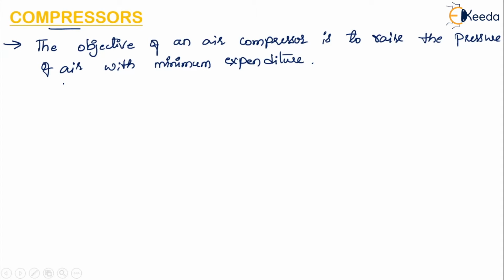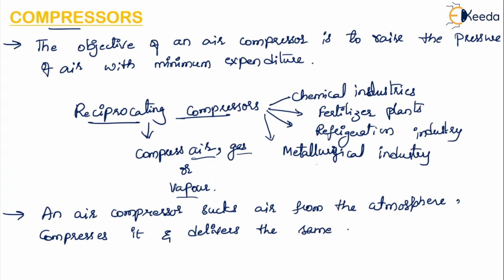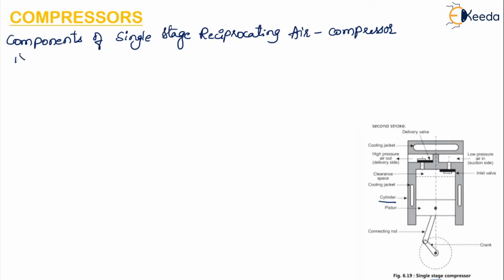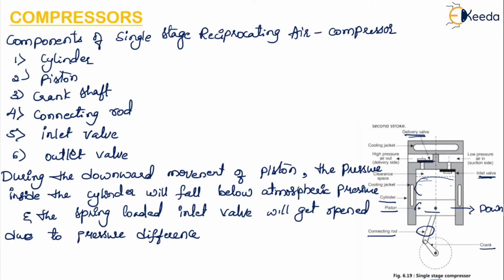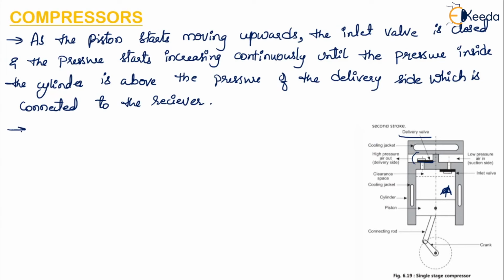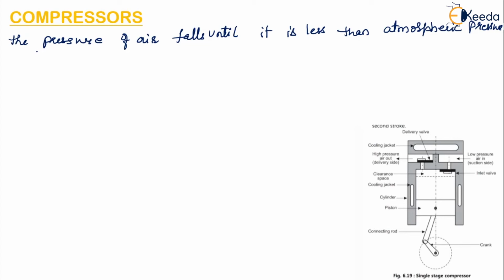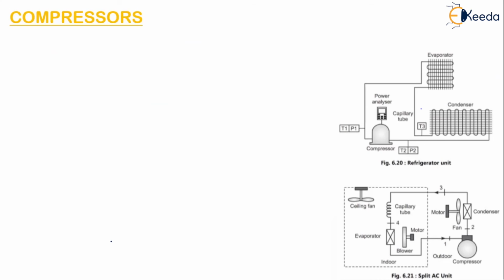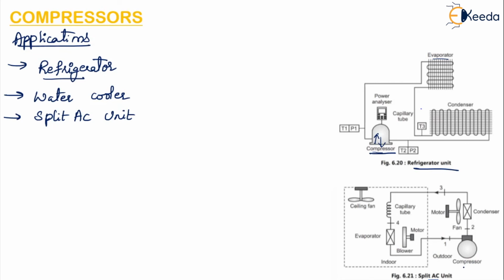Compressor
1. Learn from your most experienced teacher
2. Dedicated DOUBT sessions
3. Ask Unlimited Doubts on Q and A Section, below every Video Lecture.
4. One Subscription, Unlimited Access
5. Real-time interaction with Teachers
6. PDF Notes for Every Subject
7. Download the videos & watch them offline
8. Internship Opportunities
8. Virtual Work Experience Programs
9. Access to Ekeeda-PRO Batches.
10. Call Support